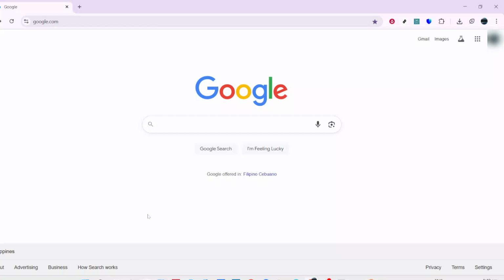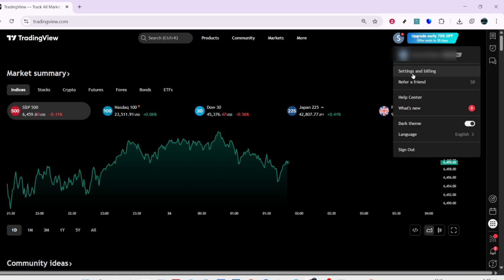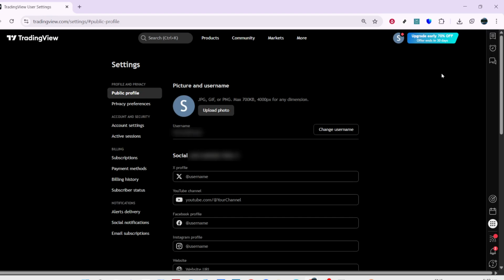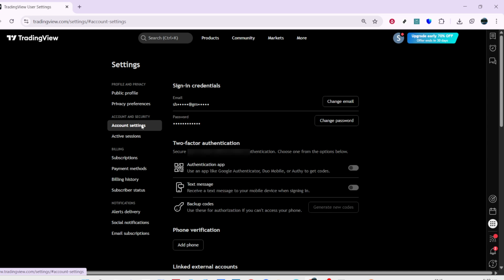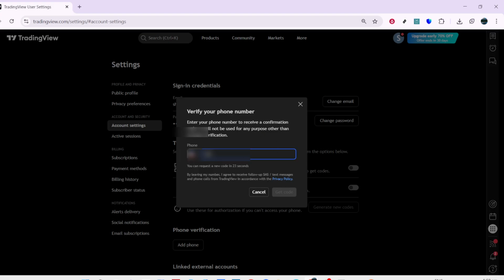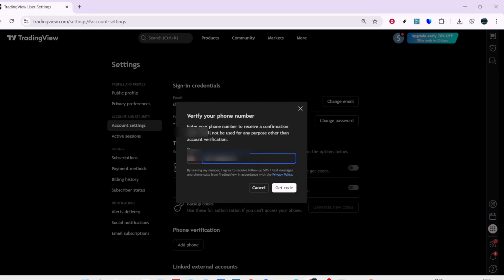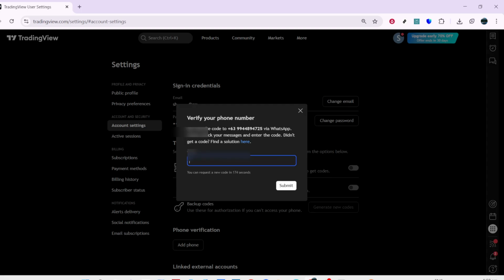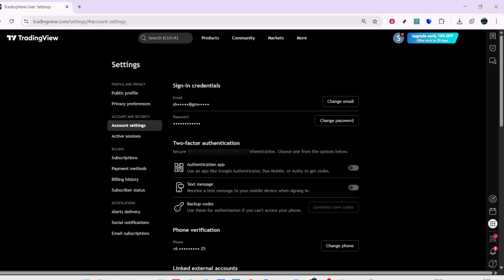How to Add Phone Number on TradingView Quick Guide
In this video We will show you How to Add Phone Number on TradingView Quick Guide how to add text to your chart on tradingview quick guide, how to connect oanda account to tradingview quick guide, how to connect webull account to tradingview quick guide, how to close a trade on tradingview, how to use tradingview, how to use tradingview mobile app, zero losses on tradingview, scalping strategy on tradingview, 15 minute scalping strategy on tradingview, how to trade stocks, how to trade, how to trade forex